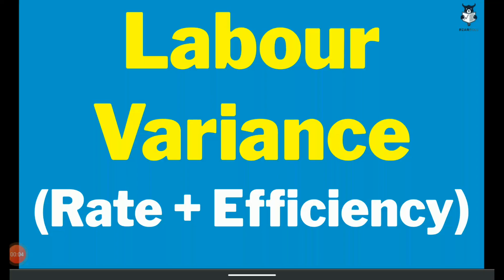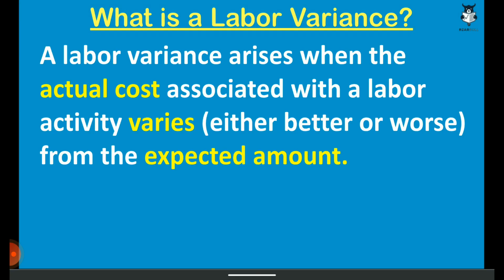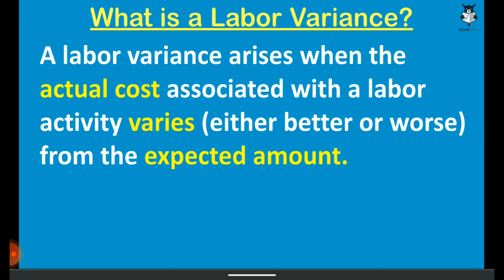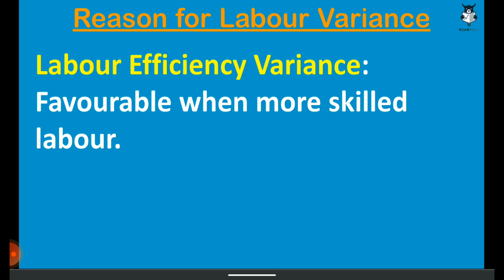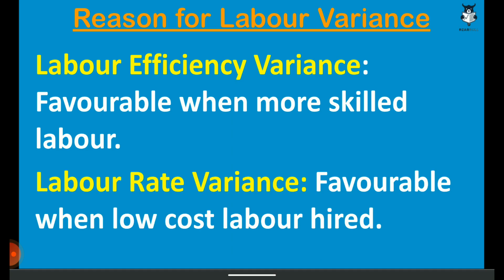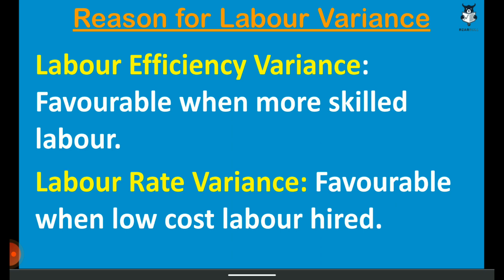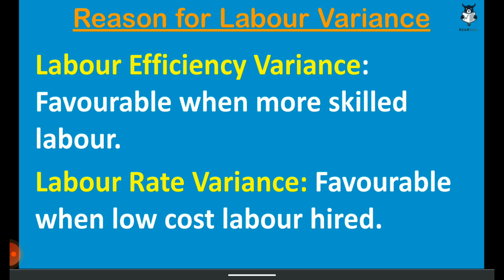Labour Variance | Labour Efficiency Variance | Labour Rate Variance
What is a Labor Variance?
A labor variance arises when the actual cost associated with a labor activity varies (either better or worse) from the expected amount. The expected amount is typically a budgeted or standard amount. The labor variance concept is most commonly used in the production area, where it is called a direct labor variance. This variance can be subdivided into two additional variances, which are:

Labor efficiency variance. Measures the difference between actual and expected hours worked, multiplied by the standard hourly rate.

Labor rate variance. Measures the difference between the actual and expected cost per hour, multiplied by the actual hours incurred.

The labor variance can be used in any part of a business, as long as there is some compensation expense to be compared to a standard amount. It can also include a range of expenses, beginning with just the base compensation paid, and potentially also including payroll taxes, bonuses, the cost of stock grants, and even benefits paid.

Problems with Labor Variances
The use of the labor variance is questionable in a production environment, for two reasons:

Other costs usually comprise by far the largest part of manufacturing expenses, rendering labor immaterial.

Direct labor costs have proven to be considerably less than variable, and therefore less subject to change than might be expected, which leaves one to wonder why the variance is being calculated for what is essentially a fixed cost.

The labor variance is particularly suspect when the budget or standard upon which it is based has no resemblance to actual costs being incurred. For example, the engineering department may set labor standards at the theoretically attainable level, which means that actual results will almost never be as good, resulting in an ongoing series of very large unfavorable variances. Alternatively, a manager might use political pressure to artificially increase labor standards; this makes it easy to improve upon the standards, resulting in perpetually favorable variances that artificially enhance the performance of the manager.